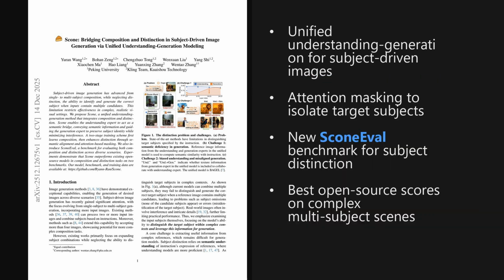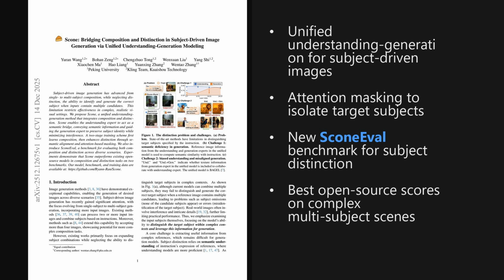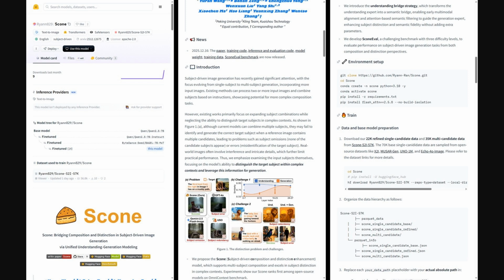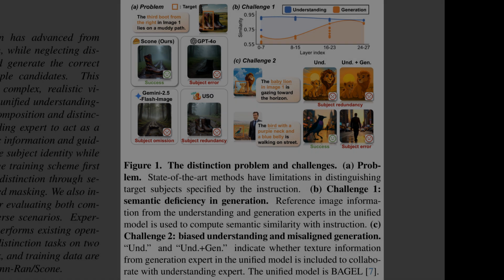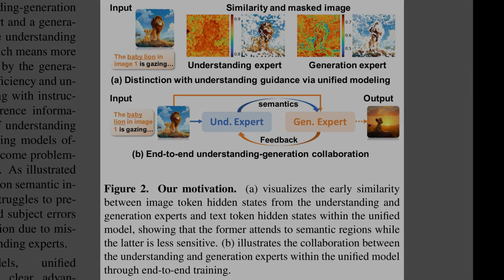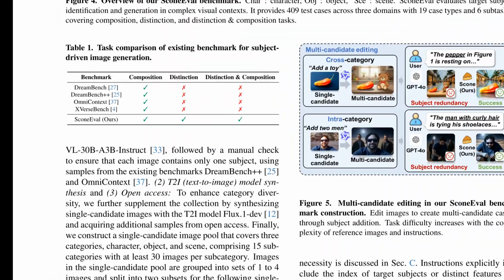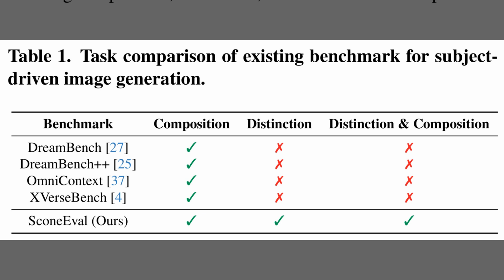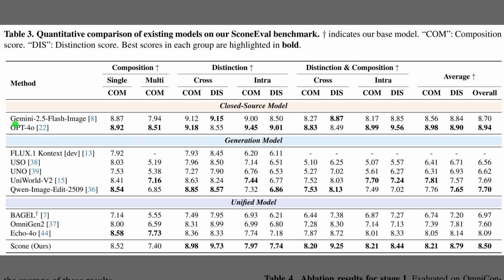Scone: Precise Subject-Driven Image Generation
In this AI Research Roundup episode, Alex discusses the paper: 'Scone: Bridging Composition and Distinction in Subject-Driven Image Generation via Unified Understanding-Generation Modeling' Scone tackles a key gap in subject-driven image generation: reliably picking out and rendering the correct subject when reference images contain multiple candidates. Prior work focused on combining multiple subjects but often failed in cluttered, realistic scenes, leading to omissions or misidentifications. Built on the BAGEL Mixture-of-Transformer-Experts architecture, Scone uses a two-stage training process: first learning solid single-subject composition, then learning to distinguish among multiple candidates. Its unified understanding–generation modeling introduces an "understanding bridge" that computes token-level relevance between visual and text features, uses a semantic mask in attention to focus on the right regions, and guides the generation expert without adding parameters. Paper URL